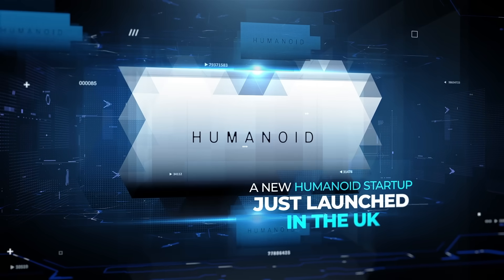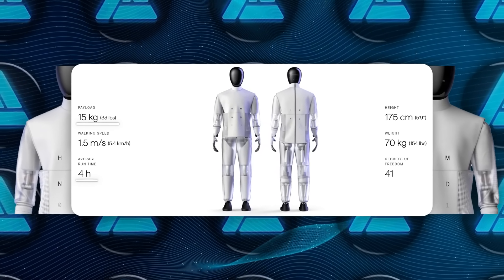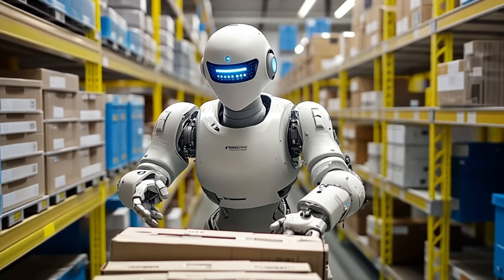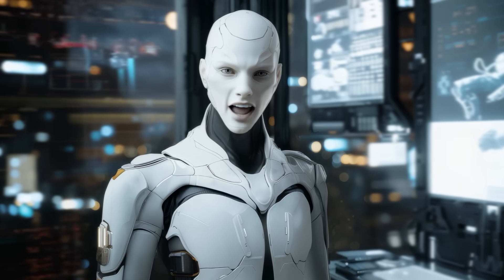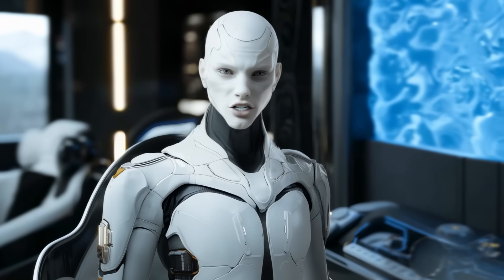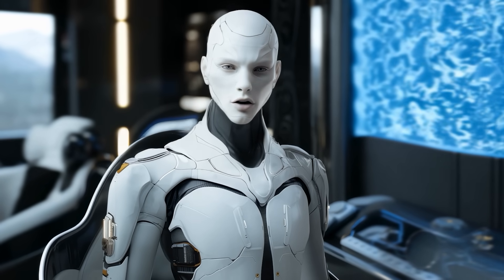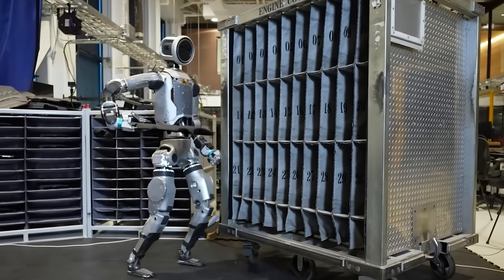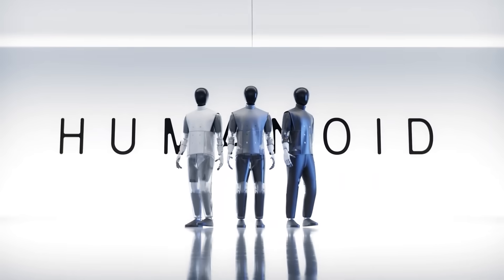AI Humanoid Robots Just Got INSANE: HMND 01, Una, Atlas Upgrade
A new humanoid robot startup, Humanoid, has launched in the UK with its first model, HMND 01, a next-generation AI-powered robot designed for real-world tasks with modular customization. Meanwhile, UBTech unveiled Una, a lifelike humanoid robot focused on interactive roles, and Boston Dynamics is advancing Atlas with reinforcement learning to improve real-world functionality. As the humanoid robot market rapidly expands, these three cutting-edge AI robots highlight the growing push toward advanced, adaptable, and human-like machines.

🔍 *Key Topics:*
- The latest advancements in AI-powered *humanoid robots* redefining real-world applications
- How *HMND 01, Una, and Atlas* are pushing the boundaries of robotics and AI integration
- The rapid evolution of *modular humanoid designs*, social AI robots, and real-world automation

- Why *HMND 01* is designed for adaptability with swappable parts and AI-driven precision
- How *Una* introduces a lifelike approach to human-robot interaction in service roles
- The latest breakthroughs in *Boston Dynamics’ Atlas*, making it more functional beyond lab tests

This video explores the rise of AI-driven humanoid robots, their increasing presence in different industries, and how companies are shaping the future of robotics with advanced adaptability and real-world applications.